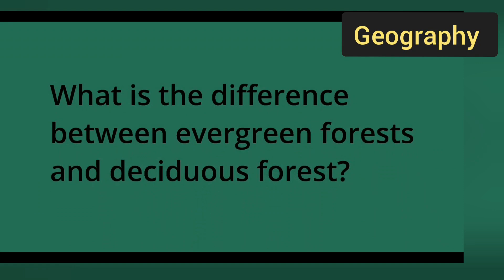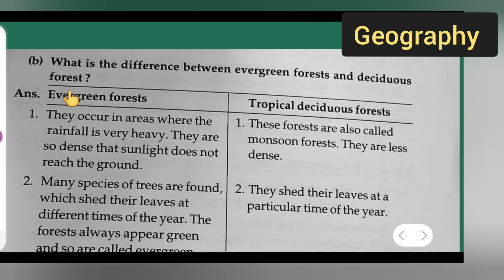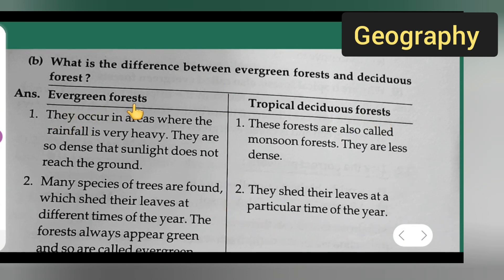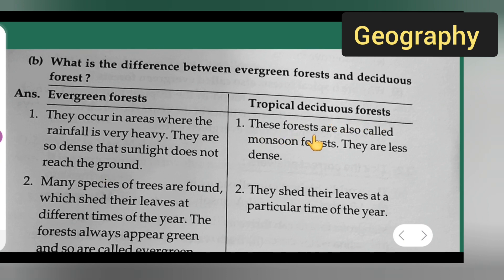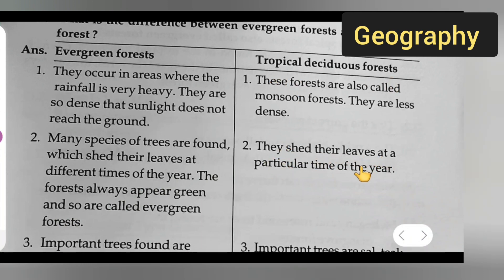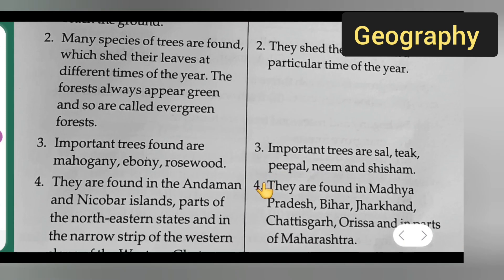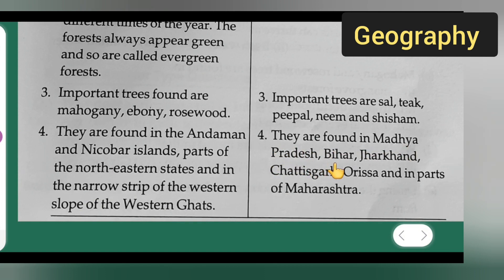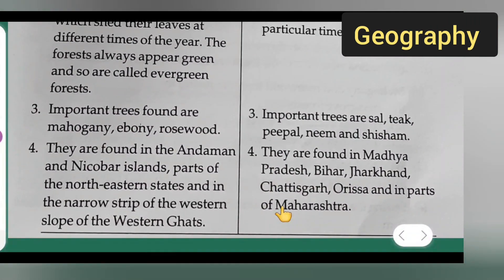what is the difference between evergreen forest and Deciduous forests | class 6th geog |Quation ans